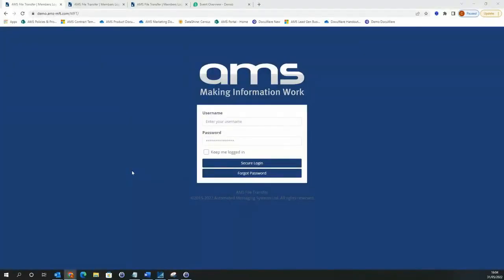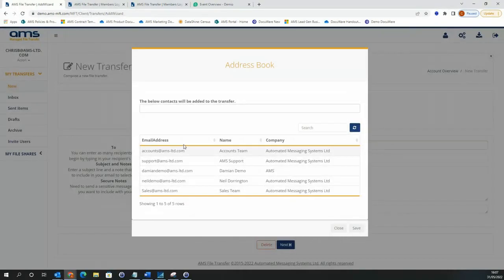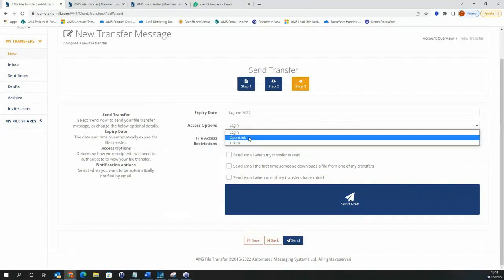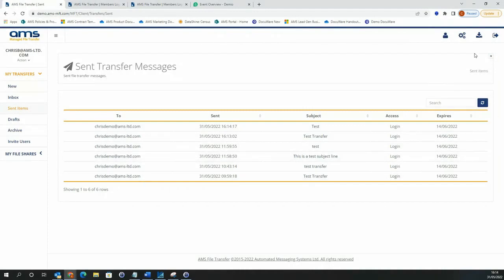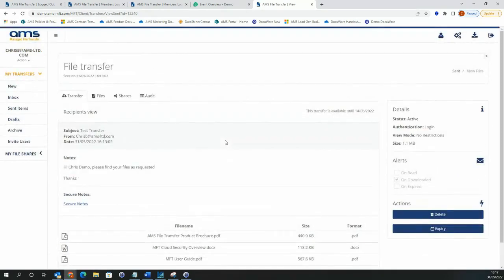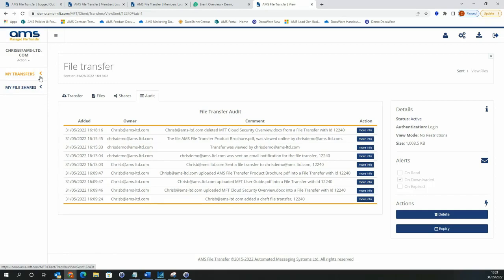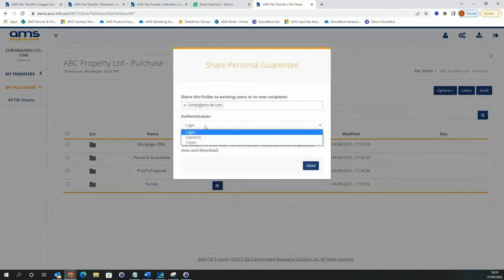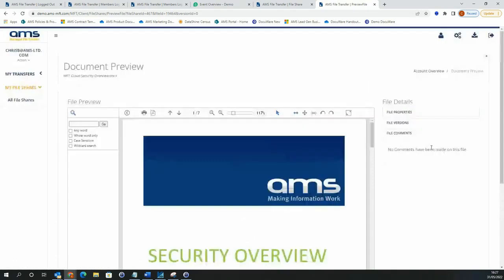AMS File Transfer and AMS File Shares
AMS File Transfer is a 2-way secure transfer solution for organisations looking to transfer sensitive or large files internally or externally. The solution has AES 256-bit encryption on files in transit and at rest, full UK data sovereignty, 2-factor authentication, and Digital Rights Management.

 In this webinar, we'll be discussing:

The challenges with traditional File Transfer methods
Running through a demo of AMS File Transfer
Discussing the control you have over the files post transfer
Digital Rights Management and Watermarks
AMS File Shares